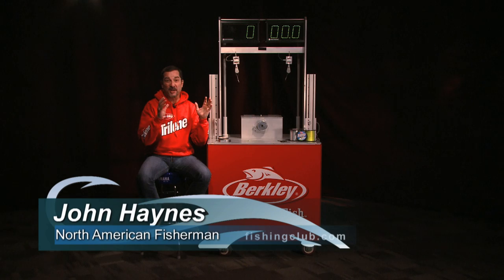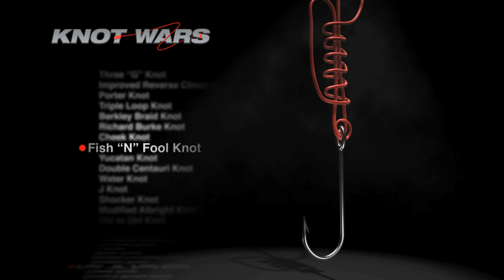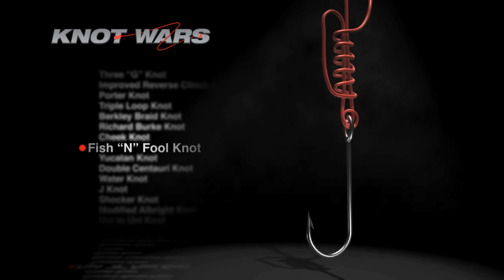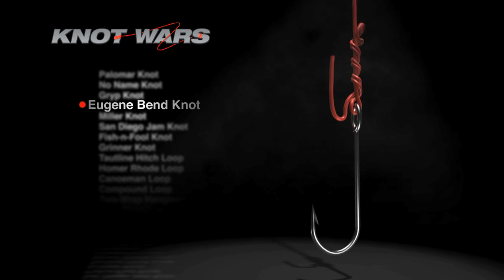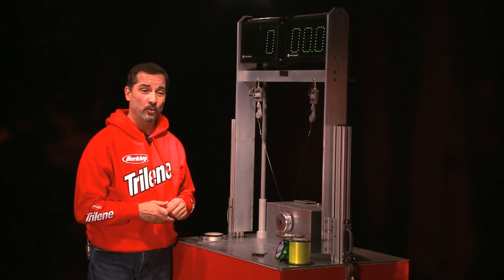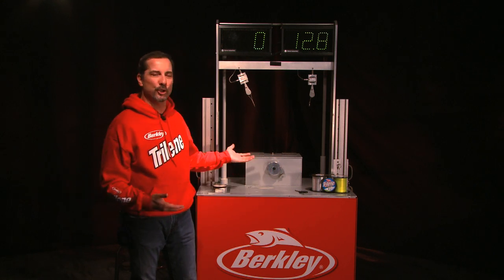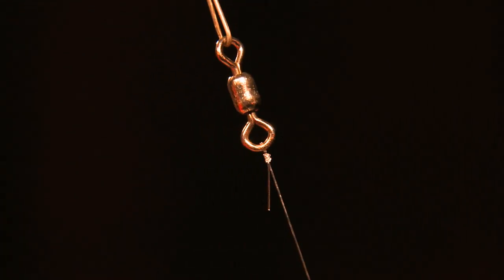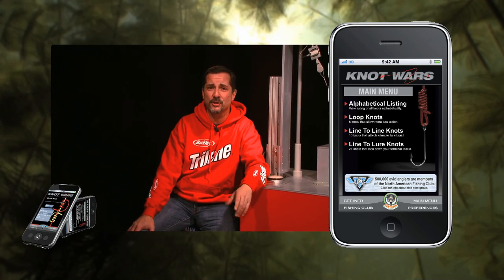KNOT WARS LITE - NAF Show 4, 2013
North American Fisherman presents Knot Wars Lite, which pits the strongest knots we've seen against each other with today's light lines. This week the challenger is the Eugene Bend knot, which takes on the Fishin' Fool.